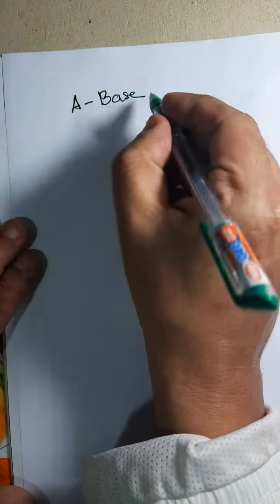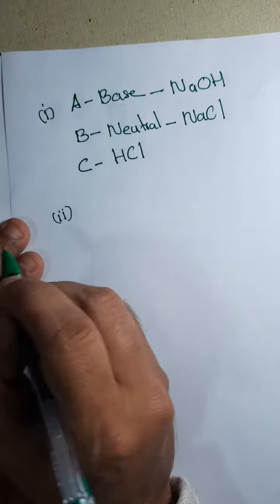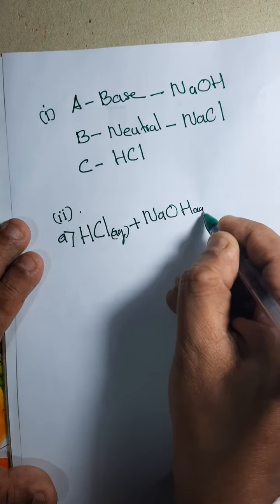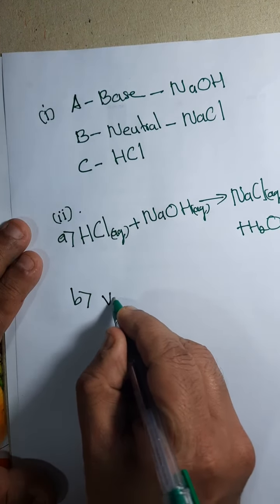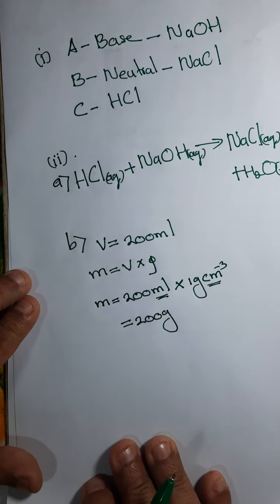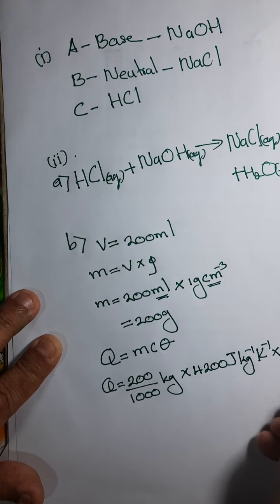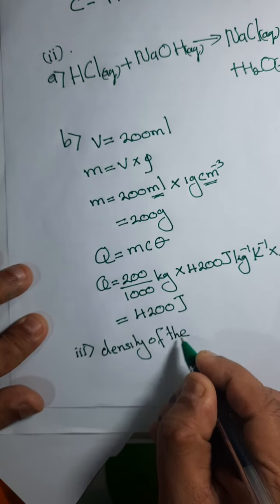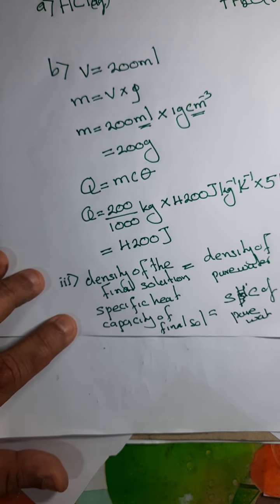14 September 2021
2017 essay 9 Part A